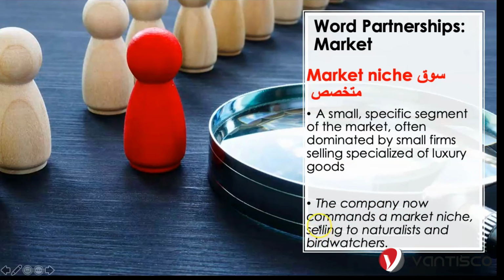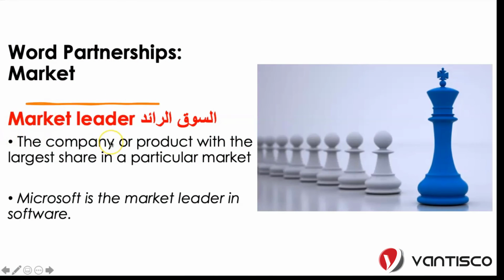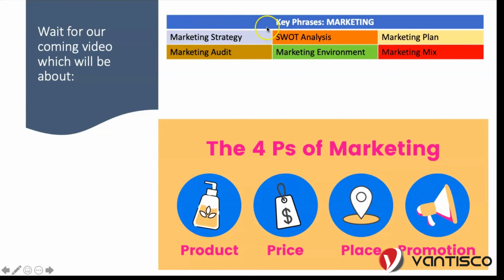and Sales (Part One) / التسويق والإعلان والمبيعات (الجزء الأول)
Many people use the words marketing, sales, and advertising interchangeably. However, the word 'marketing' refers to an overall approach to doing business, while sales and advertising are specific activities that form part of the marketing process. In this video, we will learn the difference between each of these terms and we will learn some word partnerships with "marketing".

.كثير من الناس يستخدمون كلمات "التسويق" و"المبيعات" و"الإعلان" بالتبادل. ومع ذلك ، تشير كلمة "تسويق" إلى نهج شامل لممارسة الأعمال التجارية ، بينما تعتبر المبيعات والإعلان من الأنشطة المحددة التي تشكل جزءًا من عملية التسويق

في هذا الفيديو ، سنتعلم الفرق بين كل مصطلح من هذه المصطلحات وسنتعلم بعض الشراكات الكلامية